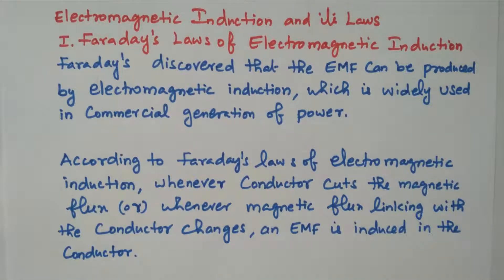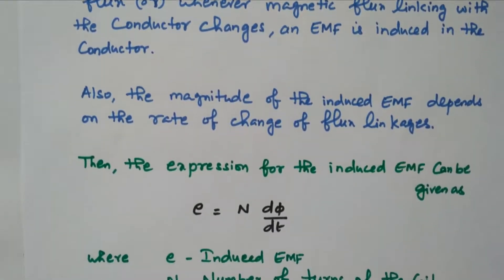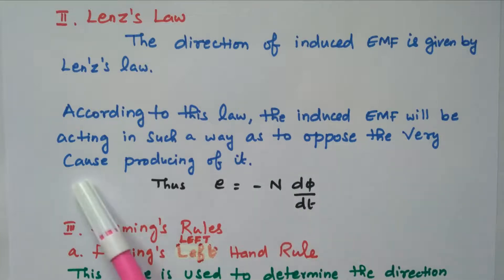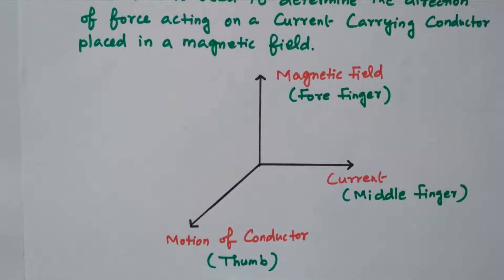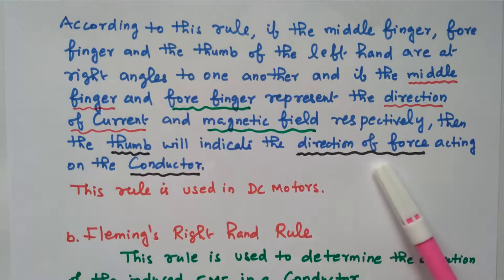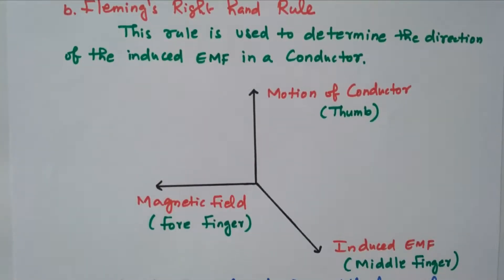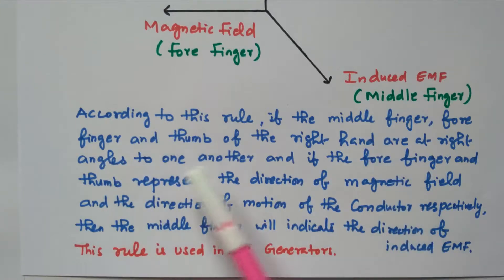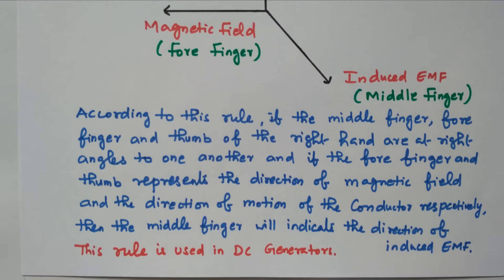Electromagnetic induction and its Laws - Explanation and Definitions